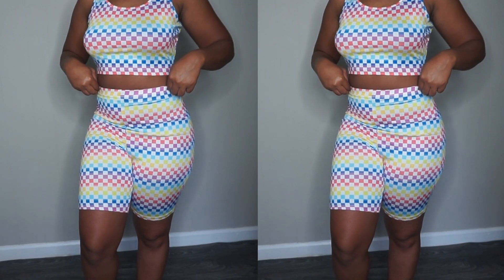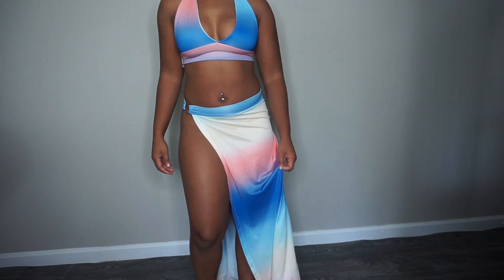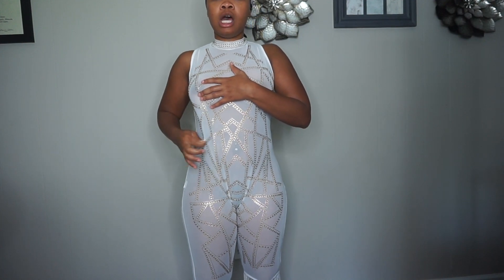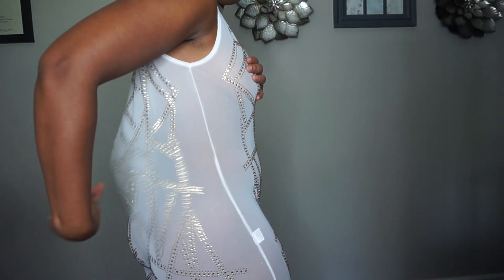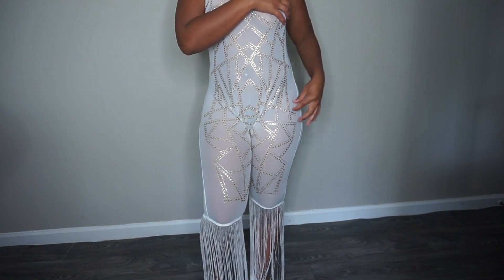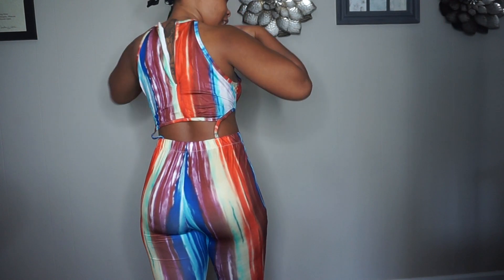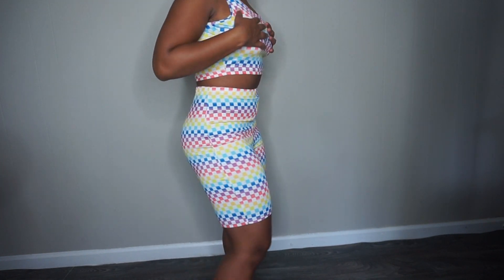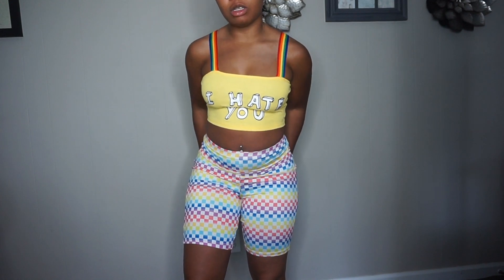SLIM THICK HAUL: The LAST of Hot Girl Summer - OEYES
SLIM THICK TRY ON HAUL, Hot girl summer is officially coming to an end, Grab these items while you can!

Item links:

1. Sleeveless Color Print Matching Sets

2. Open Back Side Slit Matching Sets

3. Rainbow Print Halter Wrapped Chest Jumpsuits

4. Open Back Low-Cut Print Tank

5. Double-Sided Hot Drilling Jumpsuit